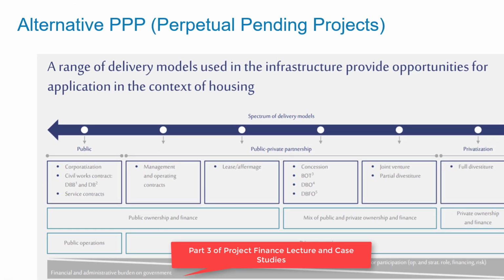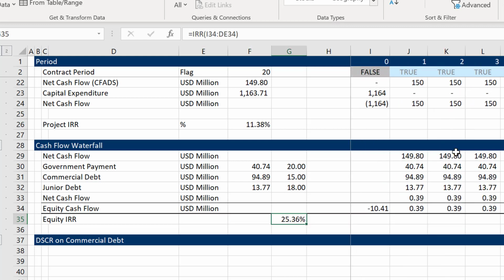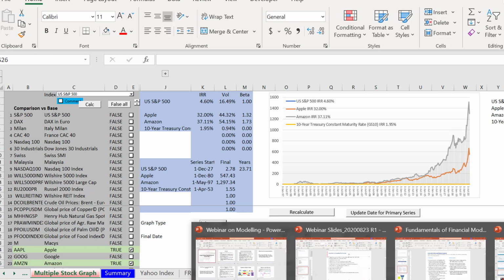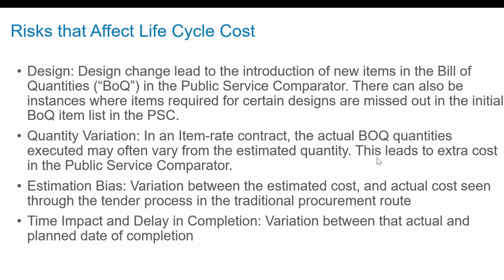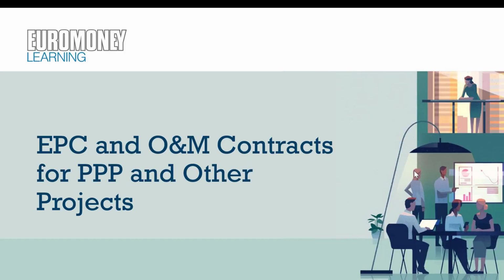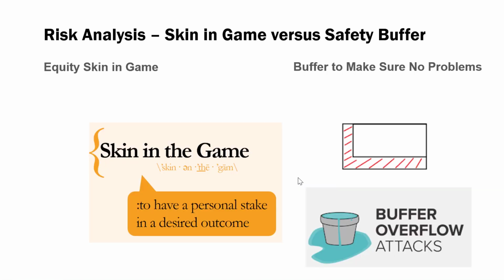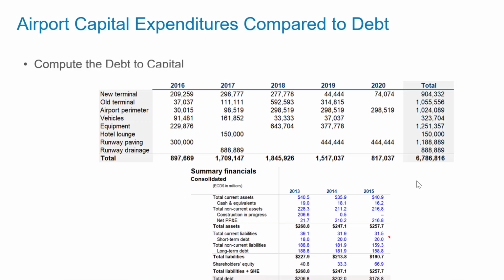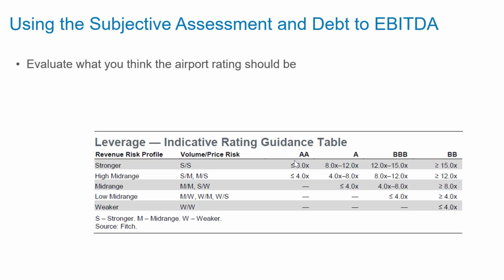Review of Project Finance Case Study and Theory Part 3 for Course Review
Discussion of PPP, Value for Money and Airport Issues.  The PPT Slides and the excel file examples are